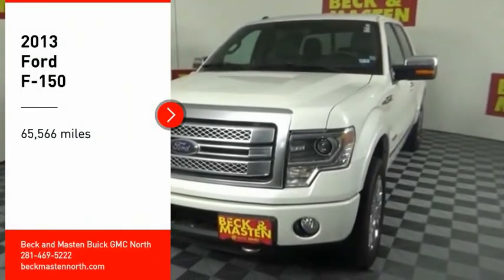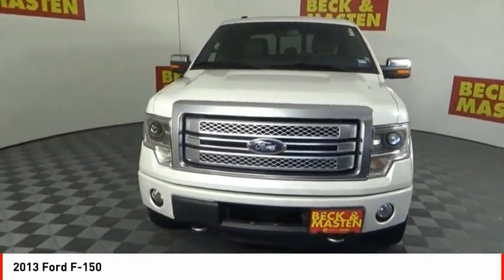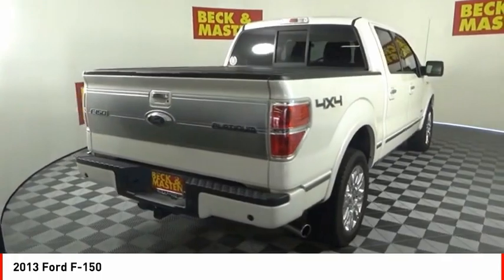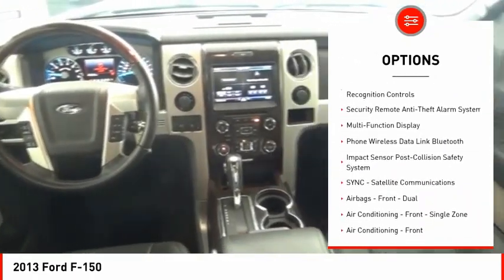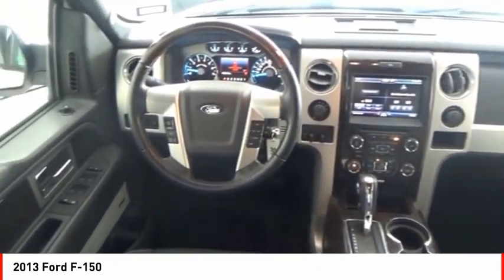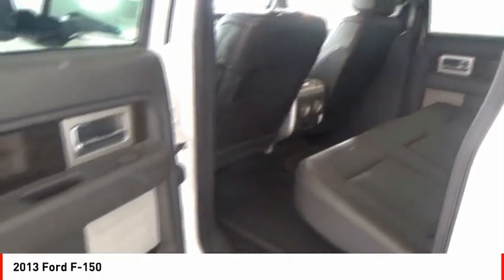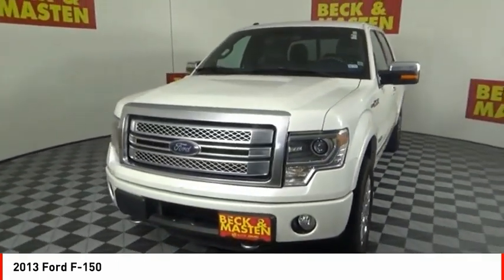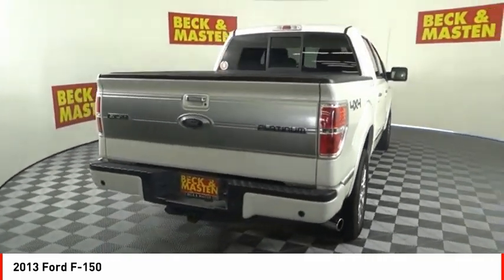2013 Ford F-150 Houston TX R303842A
2013 Ford F-150

Versatile and reliable, this 2013 Ford F-150 comes with top-grade features such as hill start assist, stability control, traction control, anti-lock brakes, dual airbags, side air bag system, and airbag deactivation.  It has a 6 Cylinder engine.  This one scored a crash test rating of 4 out of 5 stars.  For a good-looking vehicle from the inside out, this 1/2 ton pickup features a stunning oxford white exterior along with a black interior.  Call today to test it out!